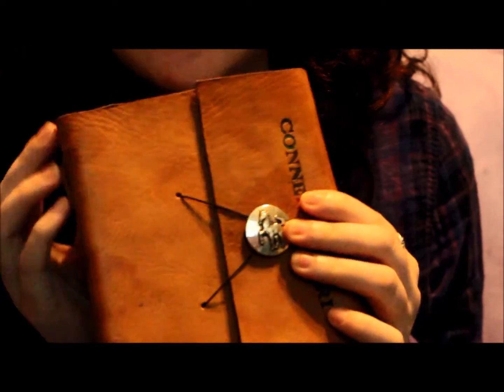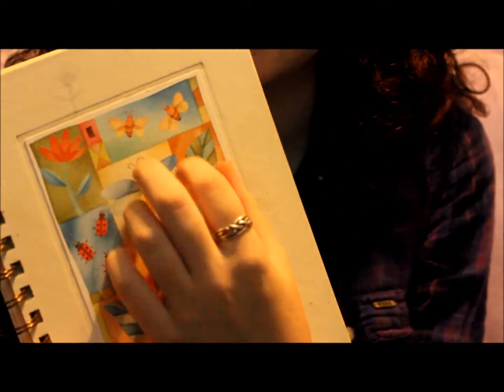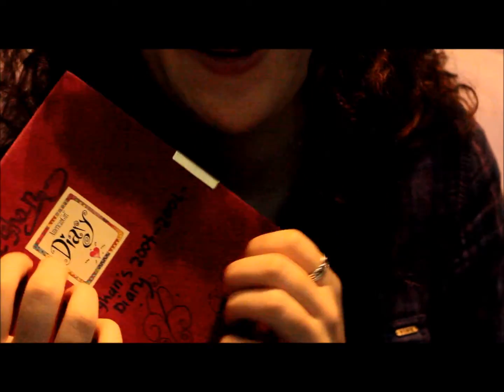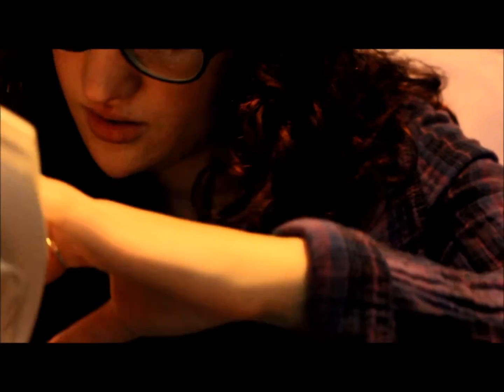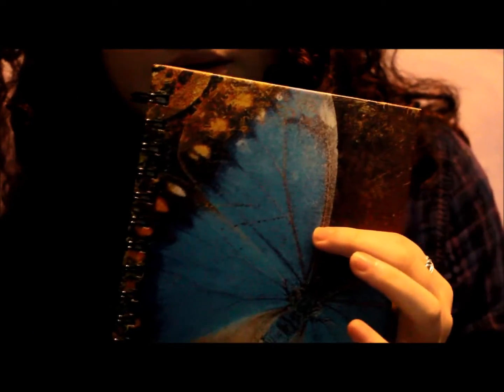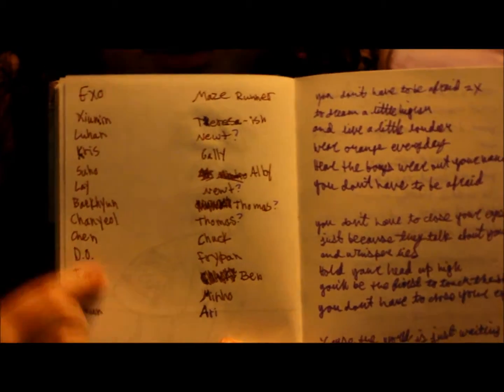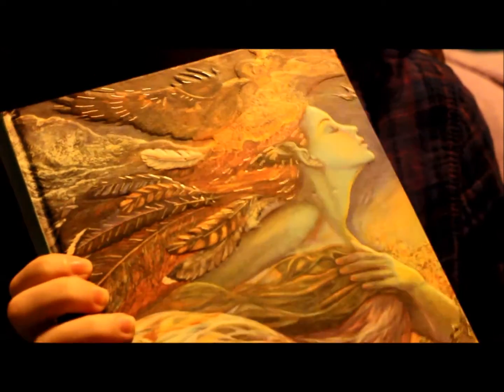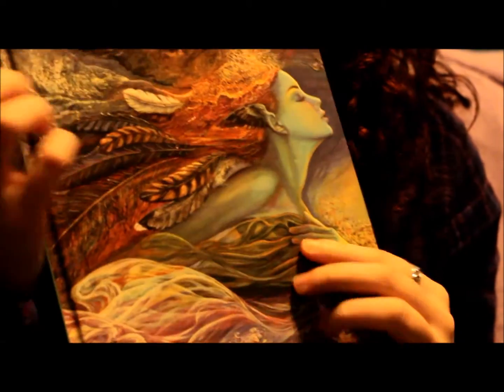ASMR Collections: My Journals Part 2 [paper sounds, page flipping, tapping, scratching, soft spoken]